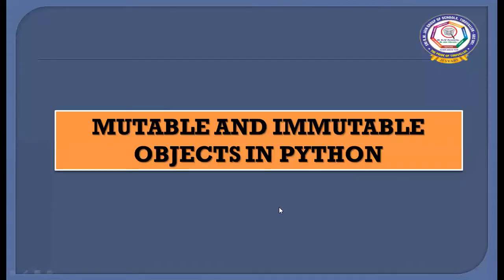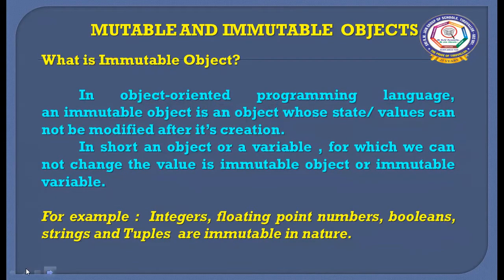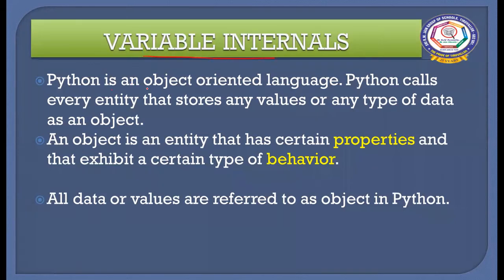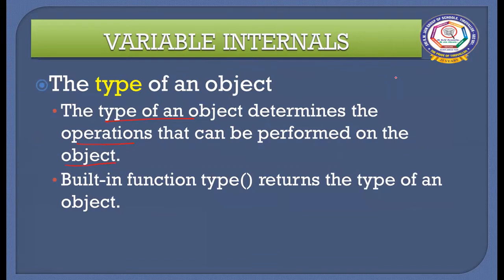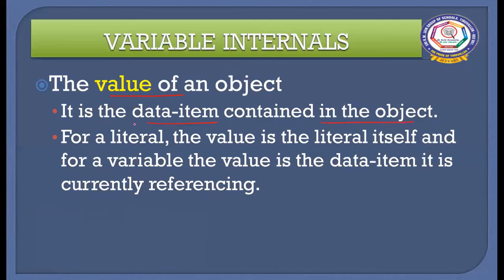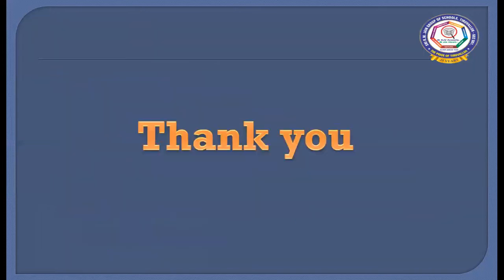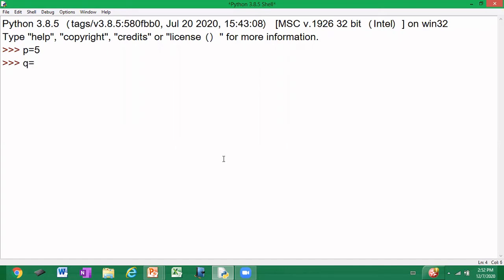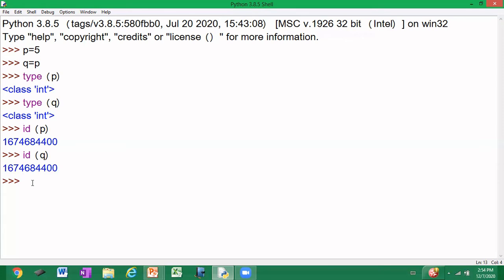CBSE - Class XI - Computer Science - MUTABLE AND IMMUTABLE TYPES